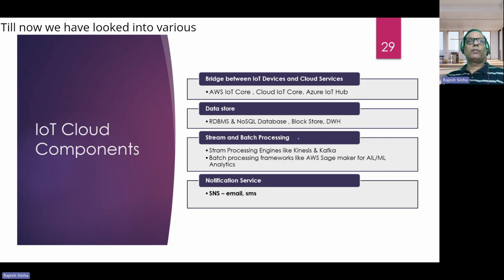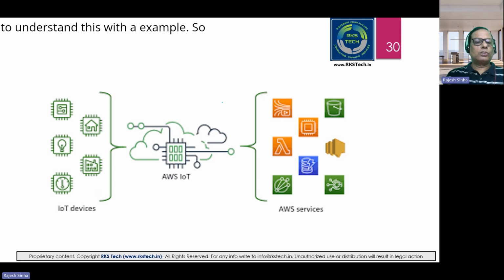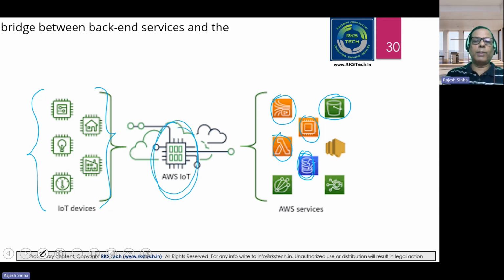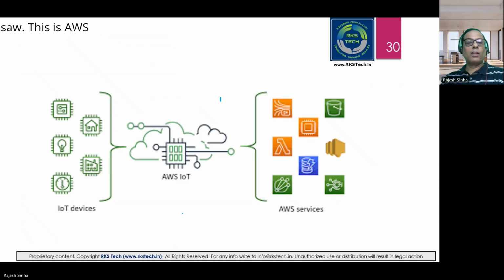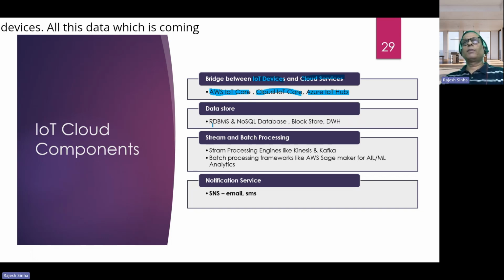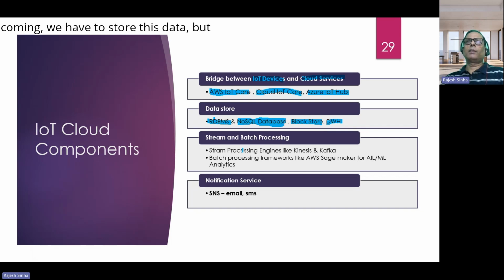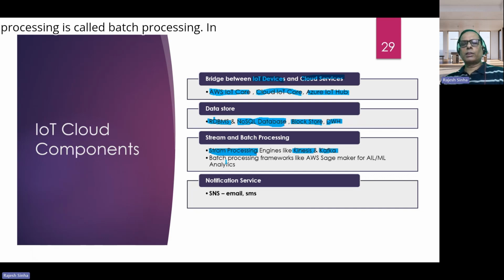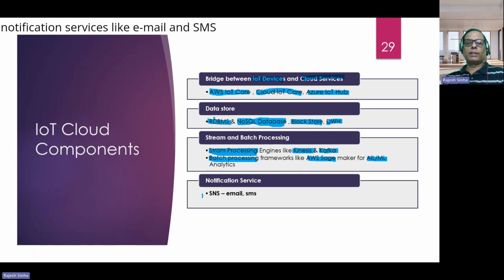8 0 IoT Cloud Integration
Deepen Your Knowledge of the IoT Ecosystem. Explore our IoT courses to gain hands-on expertise in innovative technologies.

Our IoT Course Levels
🔹 L0 - IoT Masterclass (Free) – A high-level introduction to the IoT ecosystem
🔹 L1 - IoT Foundation Certification (Paid) – Comprehensive insights into IoT fundamentals
🔹 L2 - IoT Advanced  (Paid)– In-depth, hands-on training with real-world applications

What’s Included?
✅ Pre-recorded lectures, presentation decks, and industry-relevant case studies for each module
✅ Access to a private tech community for networking and discussions
✅ 1:1 consultations with an expert for personalized guidance
✅ Live sessions led by an industry veteran (for instructor-led courses)
✅ Course repeat option – you can redo the course in any upcoming batch (for instructor-led courses)